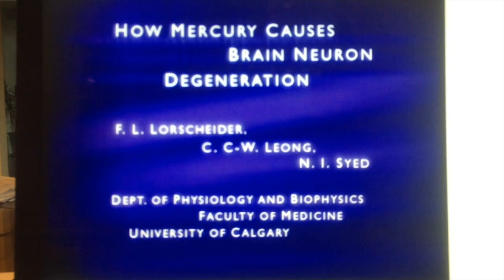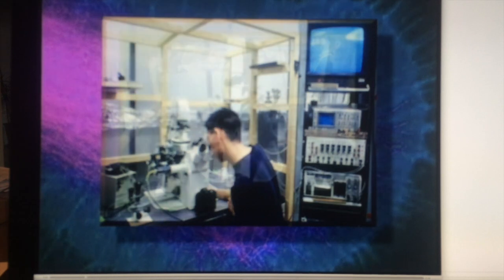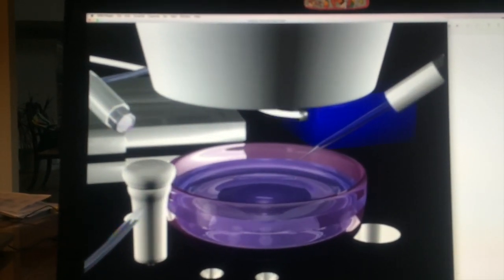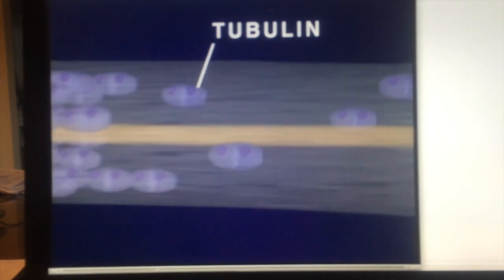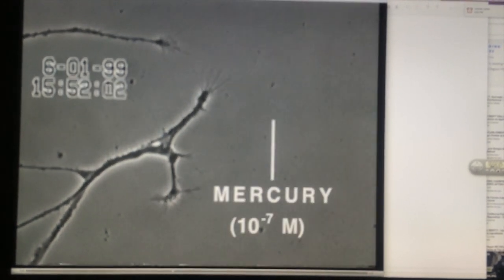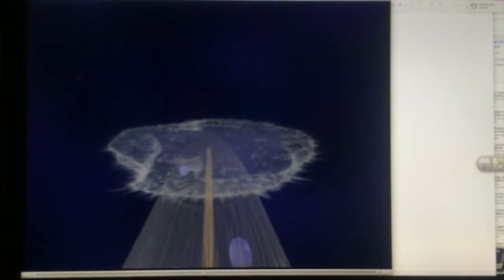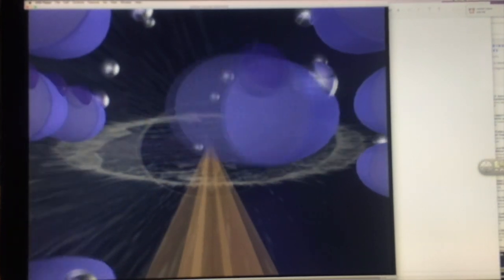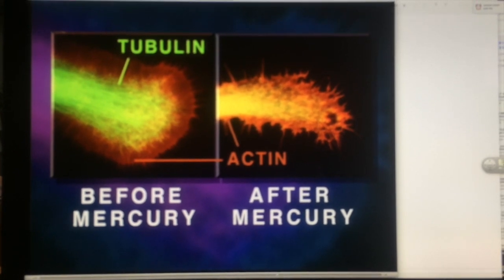Your Brain on Mercury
How Mercury causes brain neuron degeneration.

Faculty of Medicine University of Calgary

Dr. Naweed I. Syed
Professor and Department Head Cell Biology & Anatomy
CIHR Investigator
HOTCHIKISS Brain Institute
3330 Hospital Drive NW
Calary, AB, Canada T2N 4N1